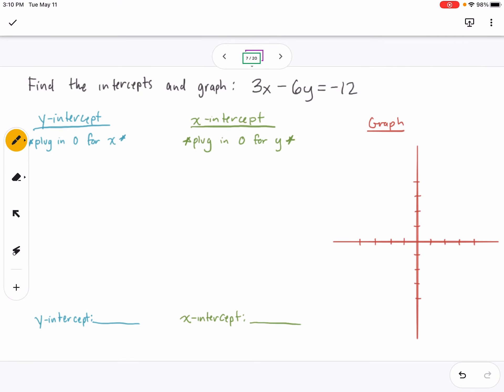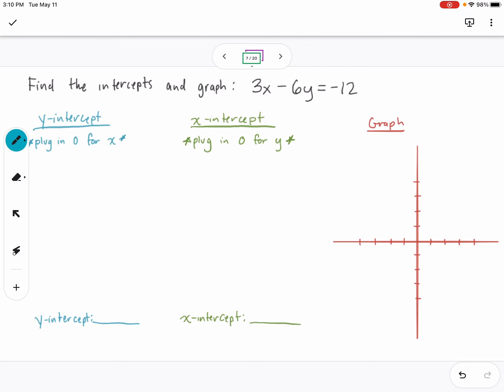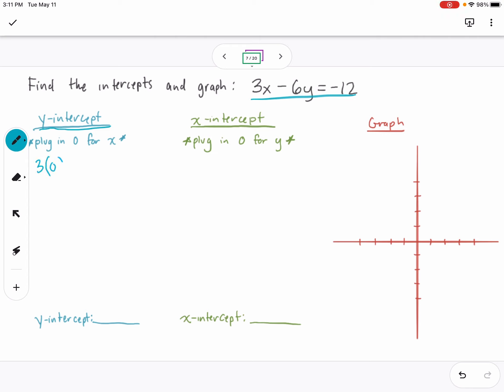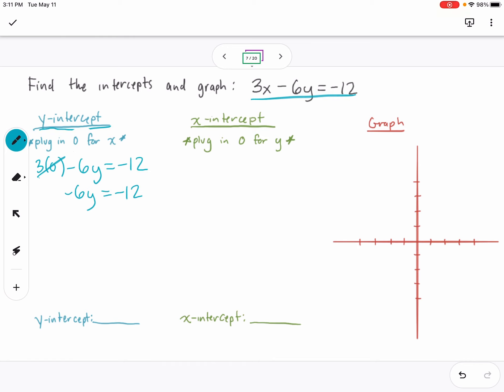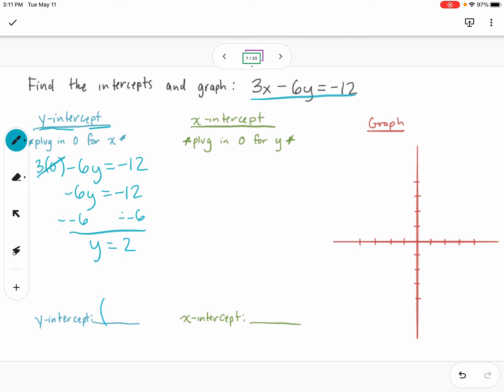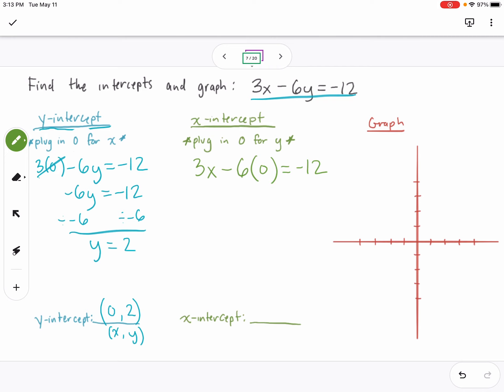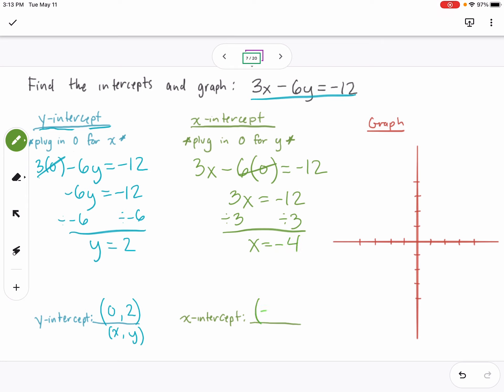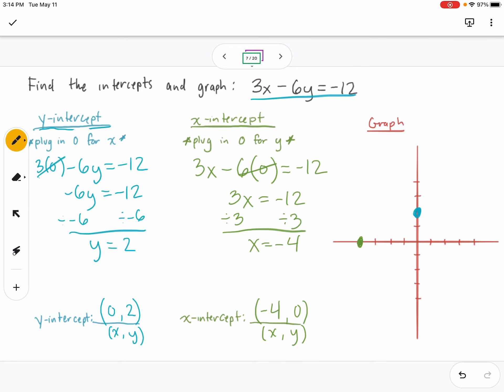Intercepts and Graphing in Standard Form